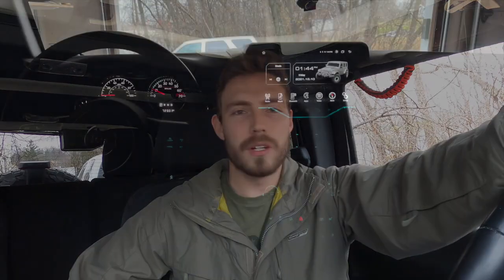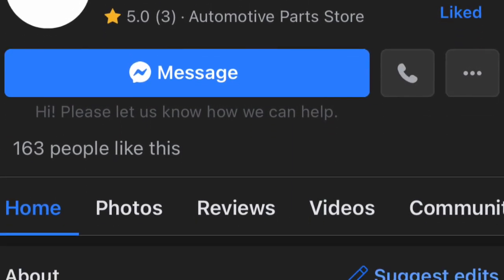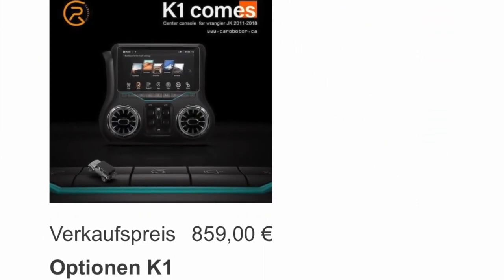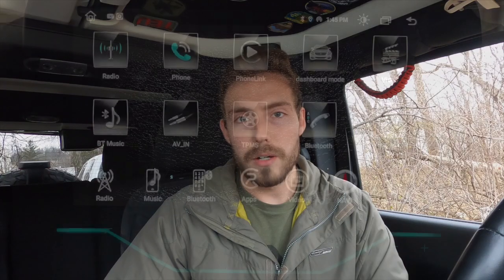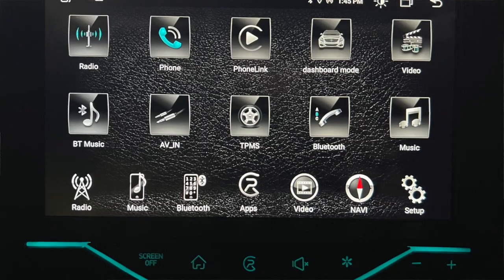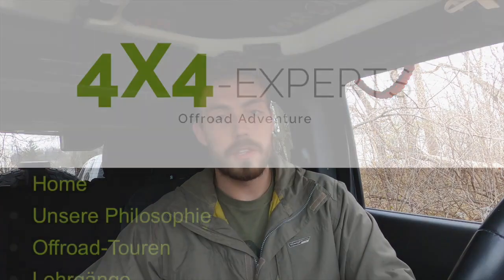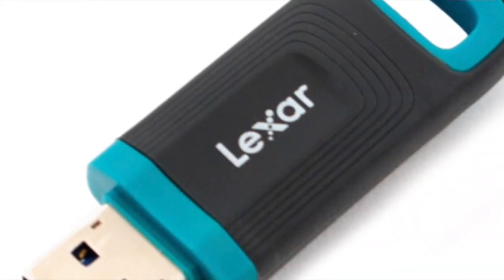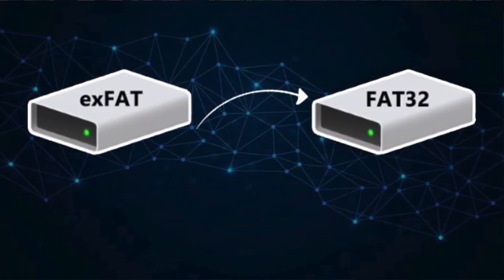Carobotor K1- First Software Update?!?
Carobotor released a software update for the K1, fixing screen flickering (if it was an issue) and allowing you to add an app to the home screen. At the time of posting the video, it was not made public yet. It is NOW AVAILABLE FOR EVERYONE!!! It is hoped that sometime in the future all apps and widgets will be able to be changed on the home screen of the K1!

VIdeo was inspired by 4x4 Experts Offroadadventure. Check them out!

Links for USB 3.1 Drives for software update: